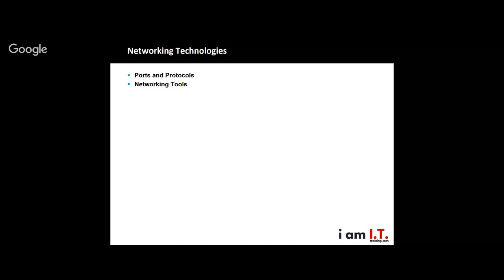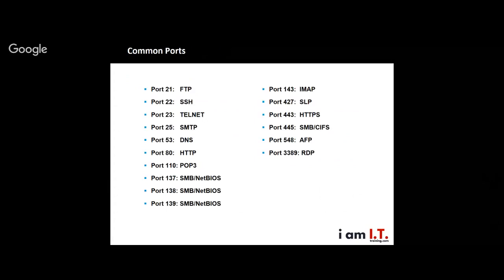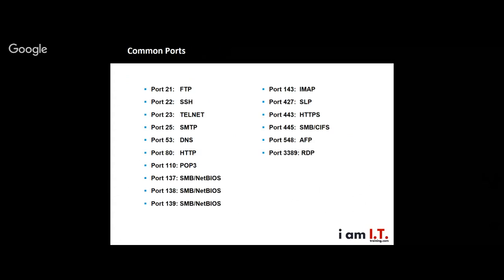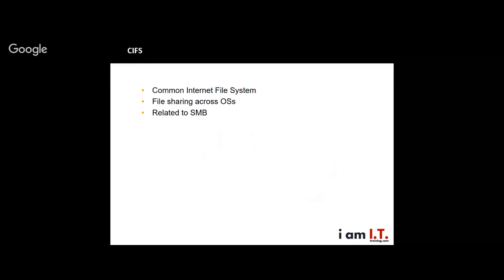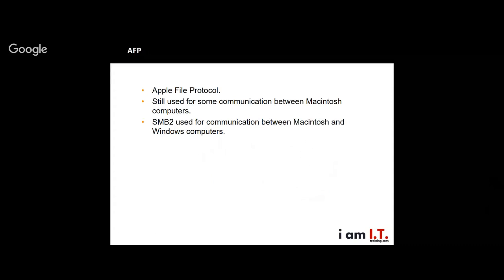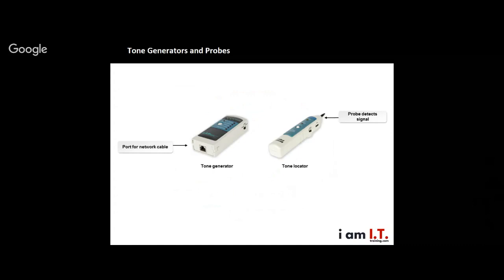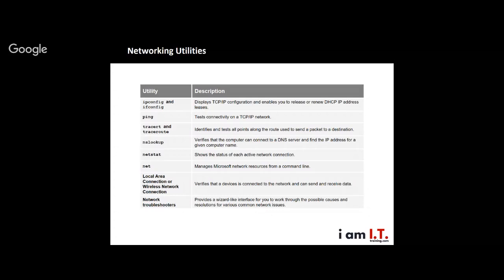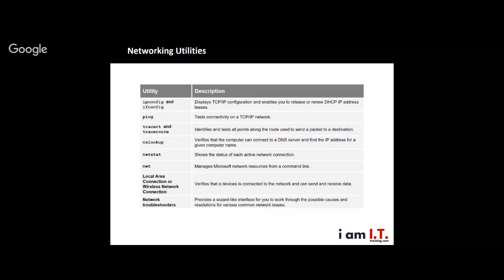CompTIA A+ Network Ports and Tools